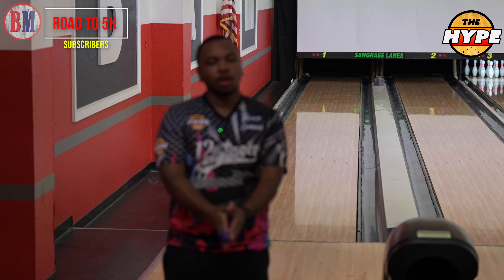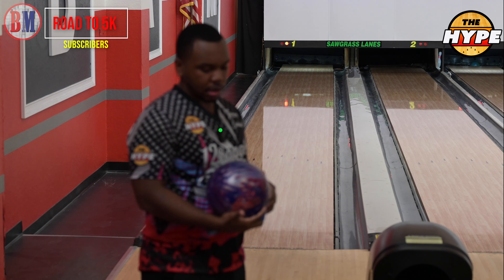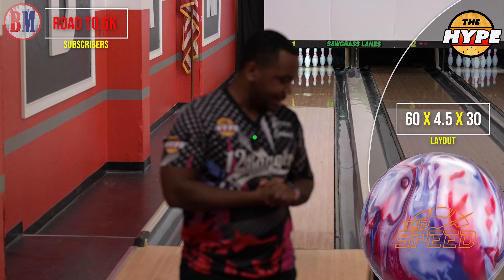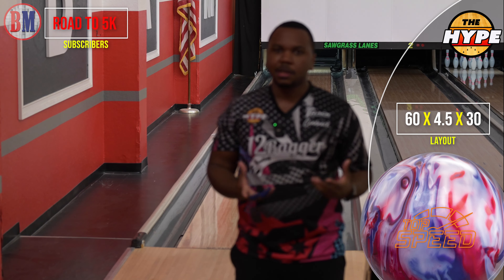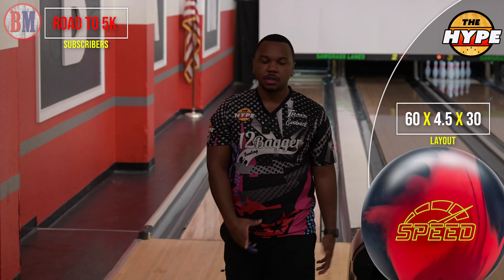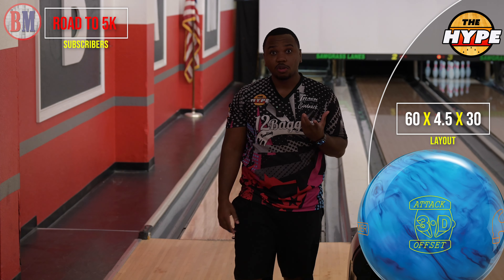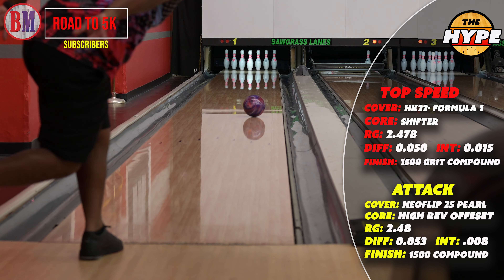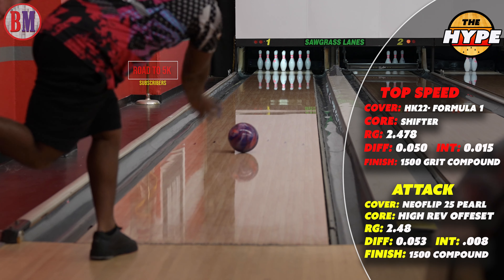Columbia 300 Top Speed VS Hammer 3D Attack | WOW it Hooks | Ball Review | The Hype | Bowlersmart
The new HK-22 base cover formula is really having a huge effect on the performance of these new bowling ball hitting the Market. The Top Speed is something the C300 brand has not seen before.